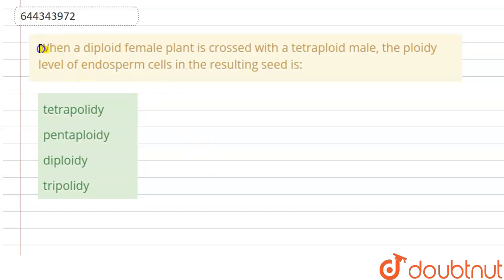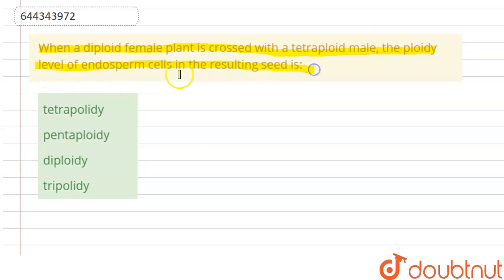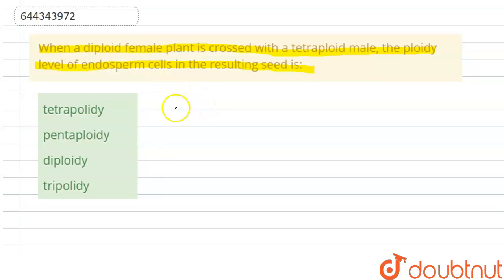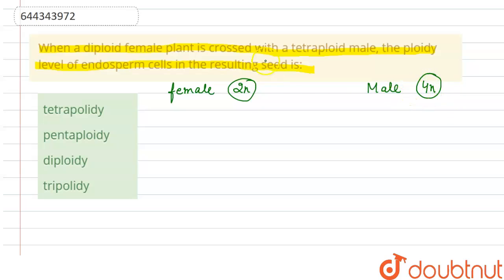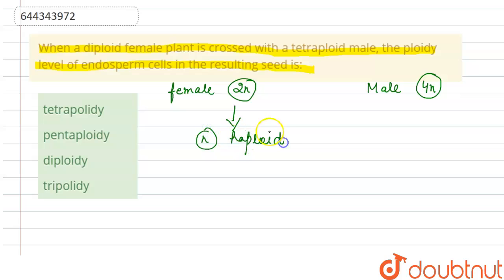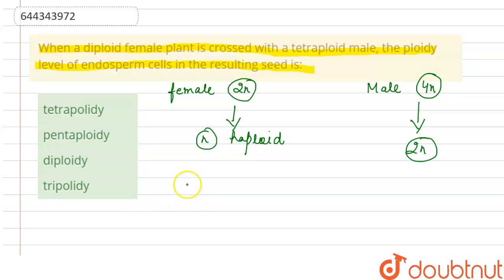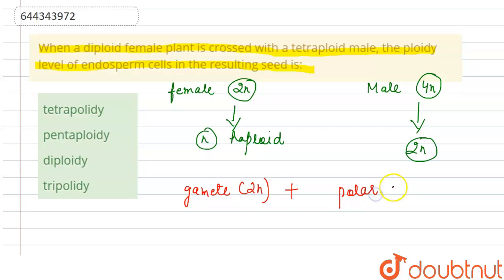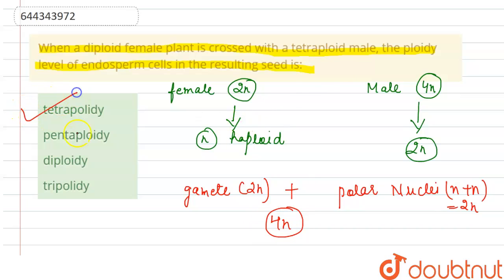When a diploid female plant is crossed with a tetraploid male, the ploidy level of endosperm cel...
When a diploid female plant is crossed with a tetraploid male, the ploidy level of endosperm cells in the resulting seed is:
Class: 12
Subject: BIOLOGY
Chapter: SEXUAL REPRODUCTION IN FLOWERING PLANTS
Board:IIT JEE

👉 Have Any Query? Ask Us.